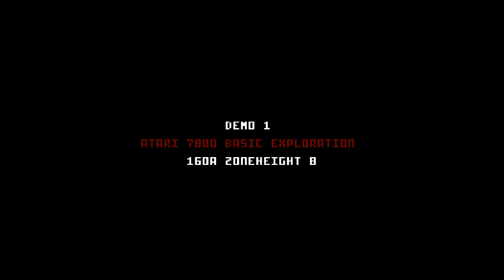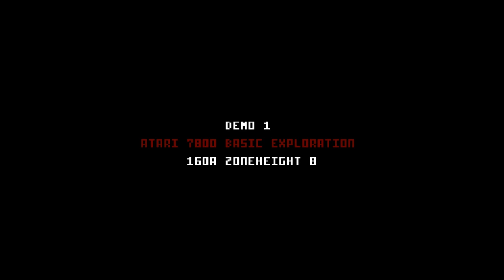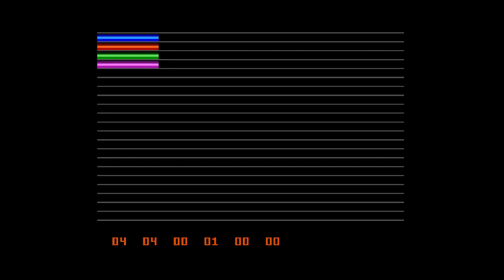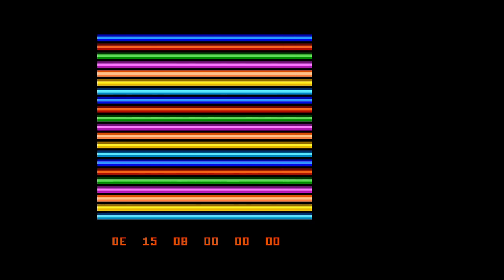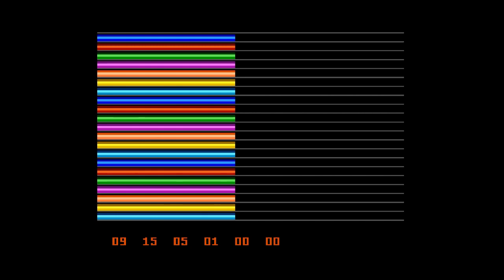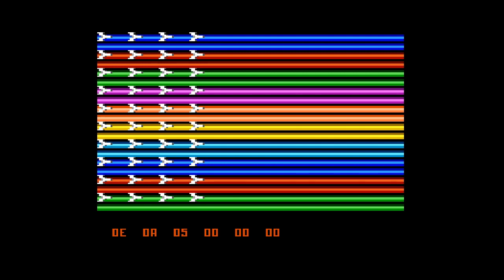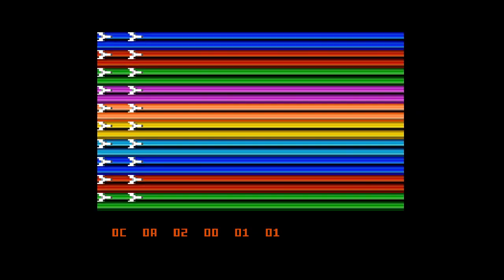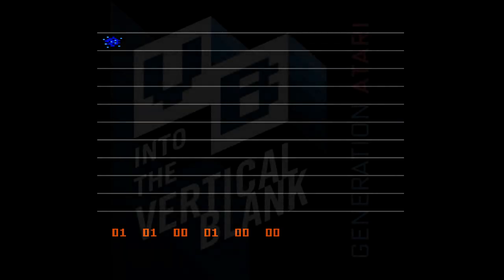Atari 7800 Graphics Modes & Max Sprites Tested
I paused working on my homebrew Atari 7800 game "Into The Void" so I could discover more of the capabilities of the 7800 combined with Atari 7800 Basic.  This video shows some Atari 7800 application I built using Atari Dev Studio, Atari 7800 Basic and the A7800 emulator to try to push the 7800 to it's limits.  These are all emulated right now, but I hope to soon have a flash cart to run them on real hardware.

You can download the tool described here on this thread at AtariAge.com